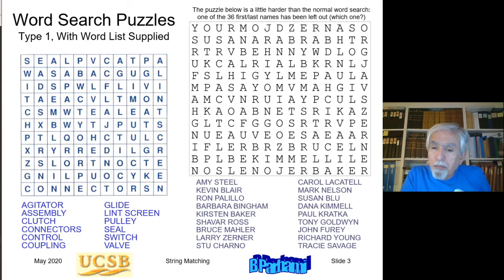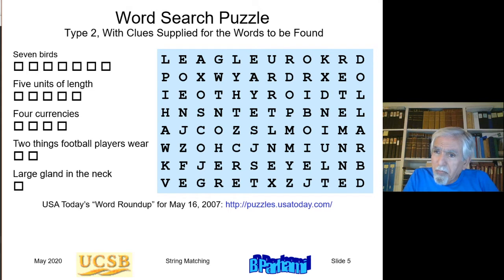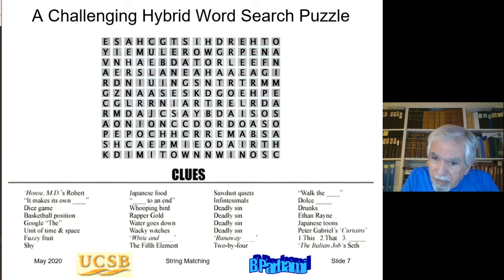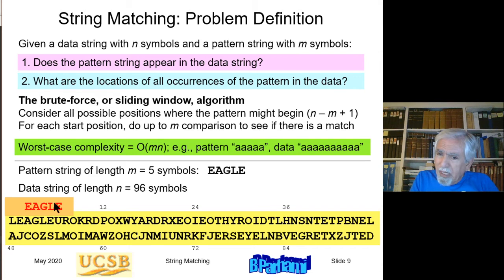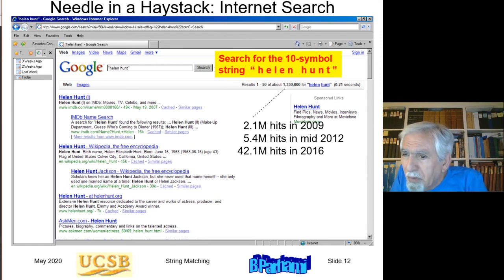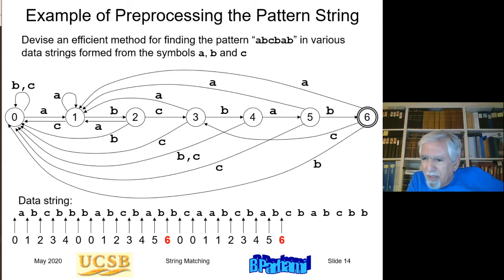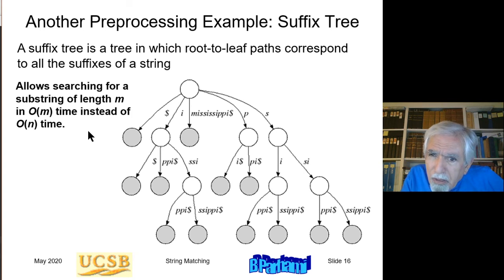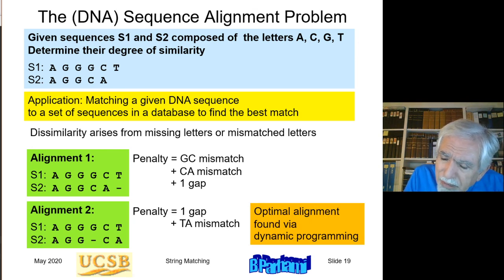UCSB ECE 1B, Spring 2020, Lecture 8: String Matching